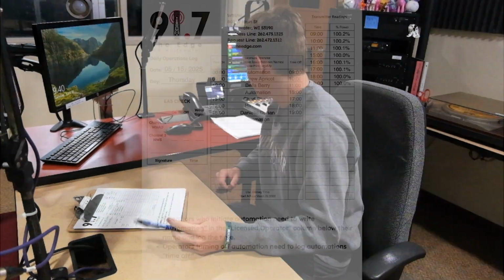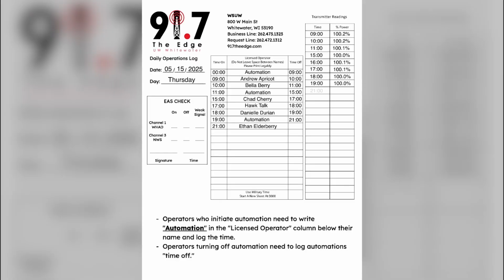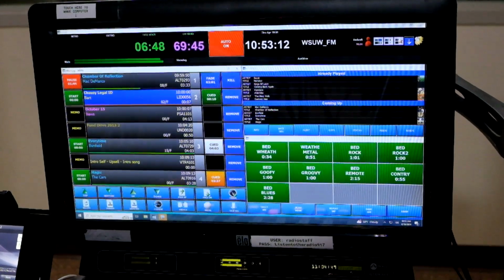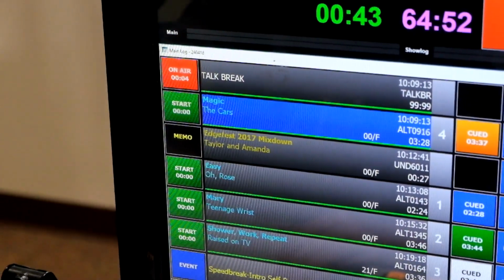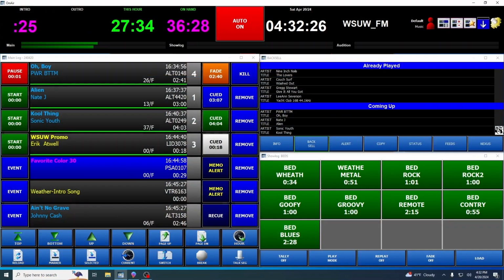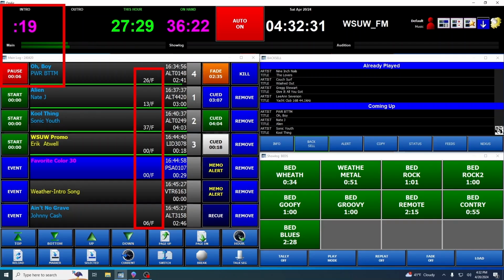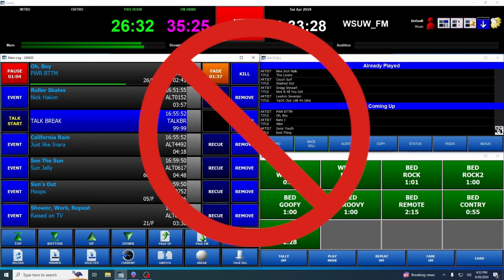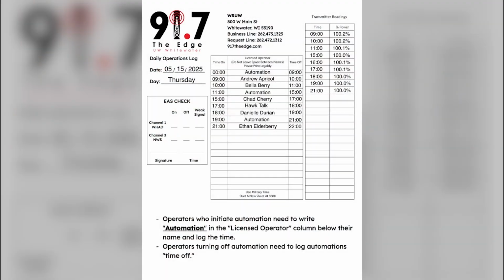91.7 Training Video [Tegan Carter]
We appreciate all feedback as we look to improve.